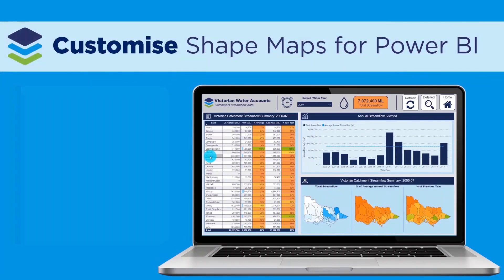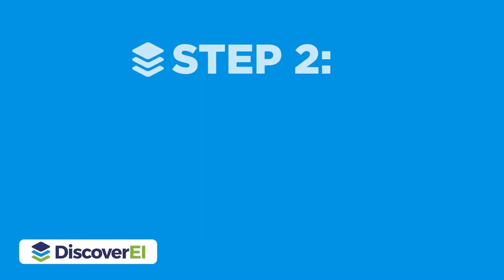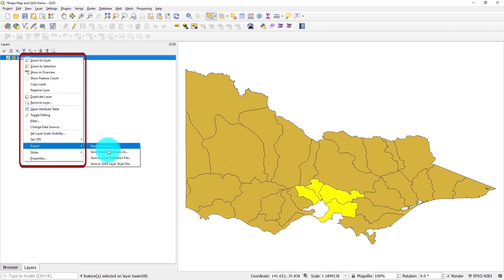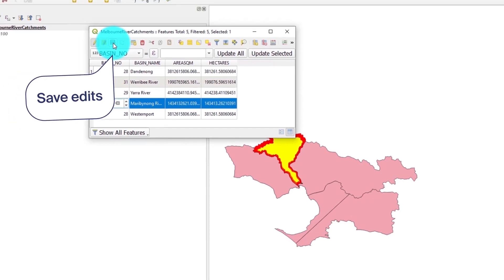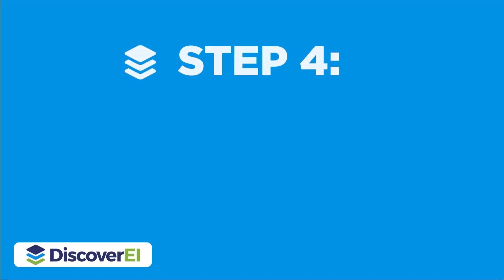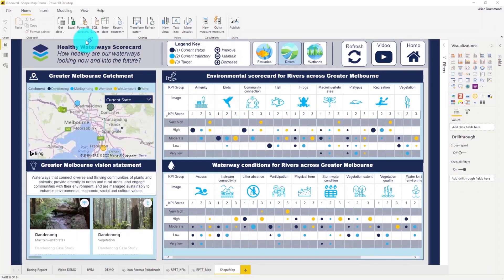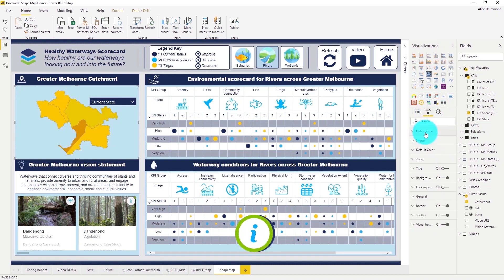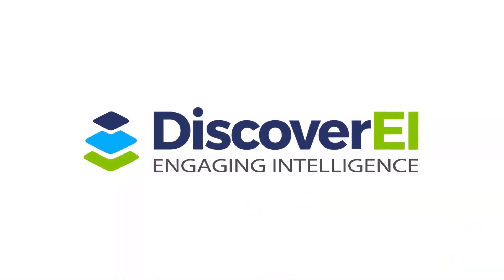Customise Shape Maps for Power BI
Maps are a fantastic way to communicate spatial data – and lucky for us Power BI has loads of awesome mapping visuals. In this short video tutorial we walk through the key steps to creating custom maps in Power BI, from how to find, modify and convert your spatial files to add them into your Power BI reports using the Shape Map visual -  which is our go-to visual for when we want to create really clean and simple maps.

to see our recent projects, blog posts and upcoming training programs on everything Power BI, design and environmental engineering!